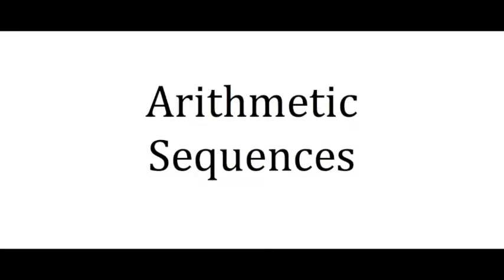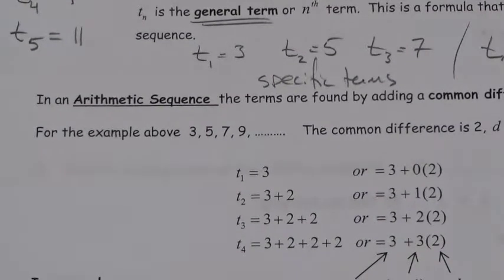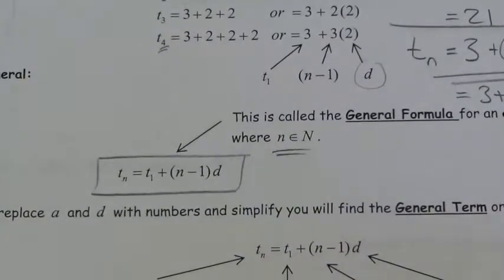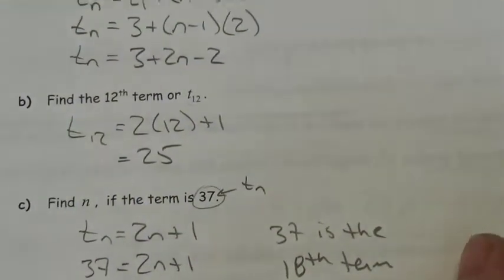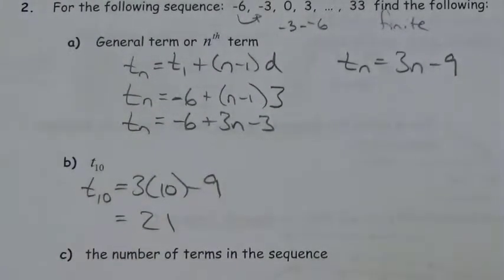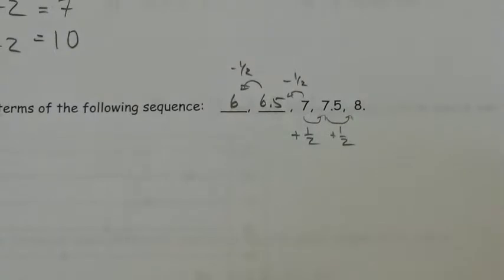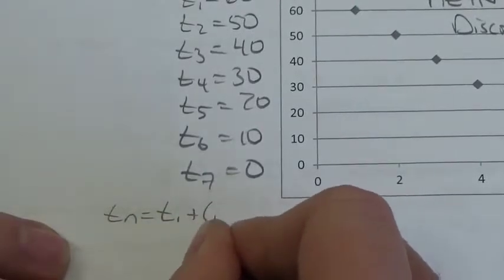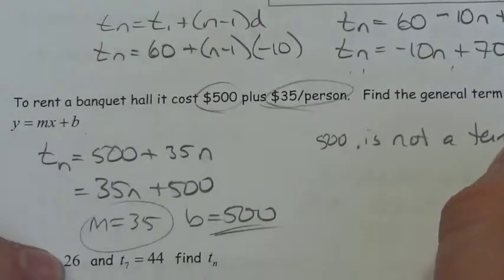M20 1 Arithmetic Sequences Lesson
This video is an introduction to sequences, specifically arithmetic sequences.